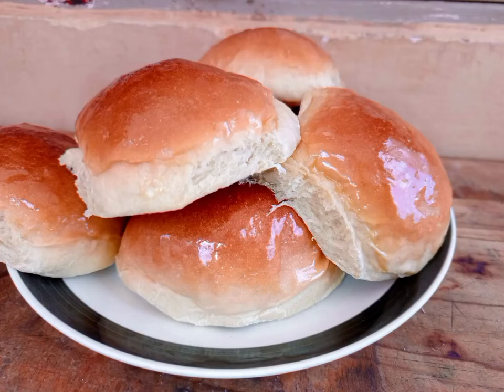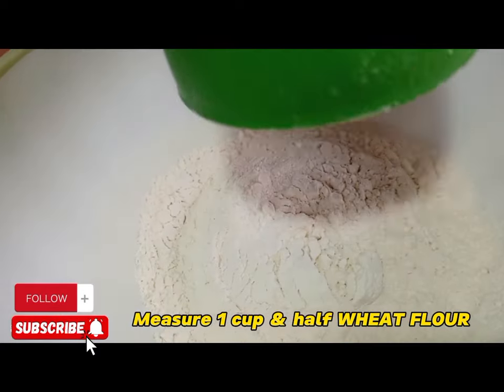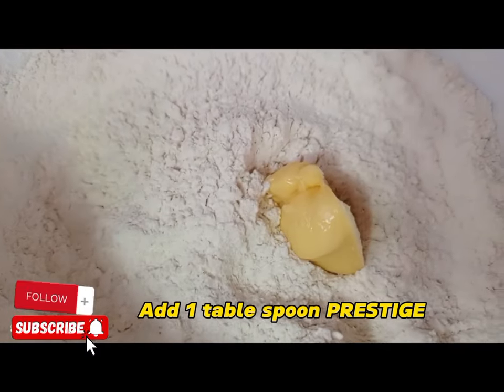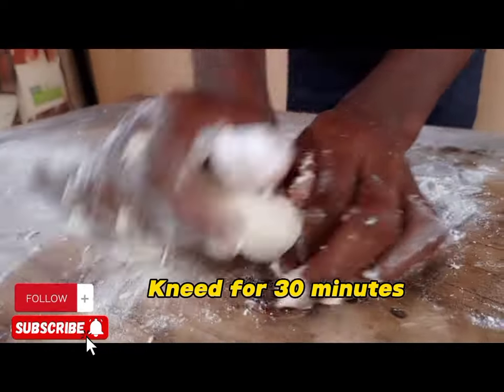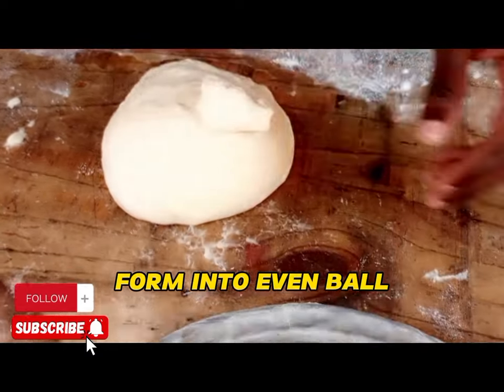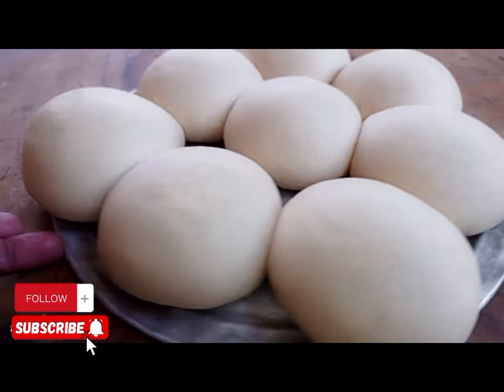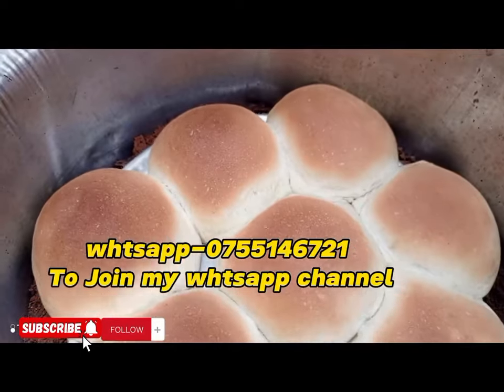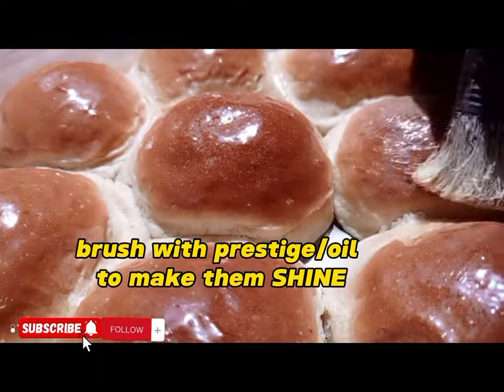How to make Bread buns/Rolls Without oven / Homemade Bread buns - Bread Rolls Recipe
HOMEMADE COOKIES
HOW TO MAKE COOKIES
BAKING COOKIES AT HOME
COOKIES WITHOUT OVEN